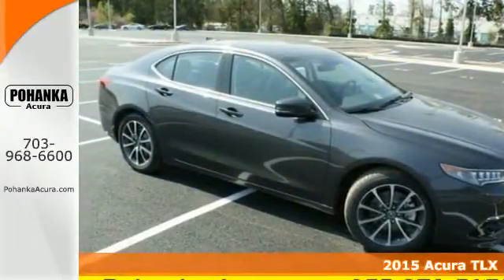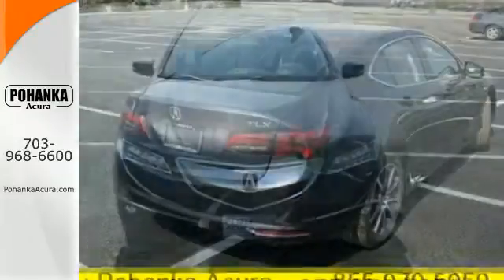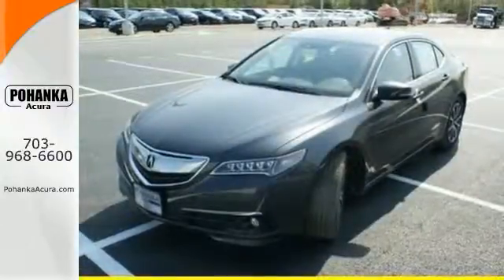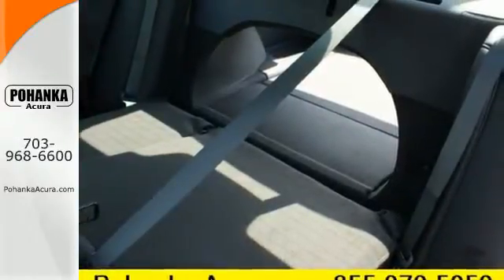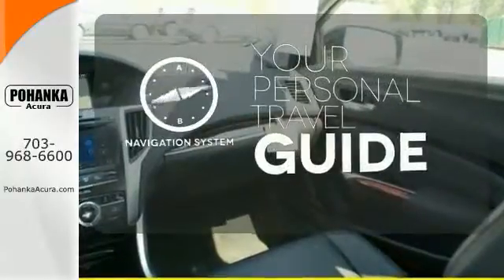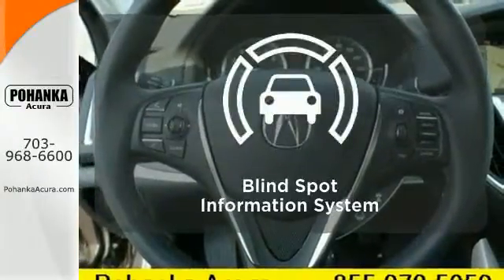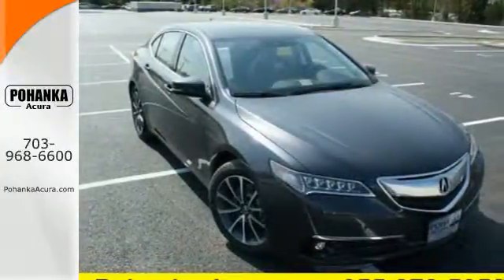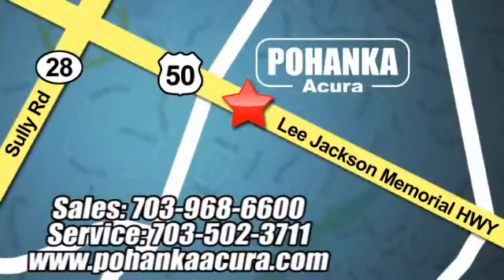2015 Acura TLX Chantilly VA Acura Washington-DC, MD AFA006808 - SOLD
Year: 2015
Make: Acura
Model: TLX
Trim: V6 Advance
Engine: 3.5L V6 SOHC VTEC 24V
Transmission: 9-Speed Automatic
Color: Gray
Interior: Ebony
Stock #: AFA006808
VIN: 19UUB3F72FA006808
Navigation! AWD! This gorgeous 2015 Acura TLX is the rare family vehicle you have been looking to get your hands on. Load this TLX down with passengers, cargo, whatever! This TLX's cavernous trunk and interior space will haul around everything you need. All prices exclude taxes, title, license, and dealer processing fee of $599.00. Published price subject to change without notice to correct errors or omissions or in the event of inventory fluctuations. All features not on all vehicles. Vehicles shown are for illustration purposes only. MPG is based on 2015 EPA mileage ratings. Use for comparison purposes only. Your actual mileage will vary, depending on how you drive and maintain your vehicle, driving conditions, battery pack age/condition (hybrid only), and other factors. MPG is based on 2016 EPA mileage ratings. Use for comparison purposes only. Your mileage will vary depending on driving conditions, how you drive and maintain your vehicle, battery-pack age/condition (hybrid only), and other factors.

Address:
13911 Lee Jackson Hwy Chantilly VA